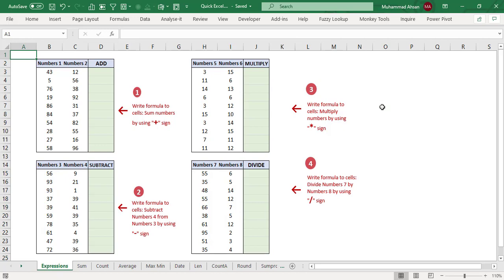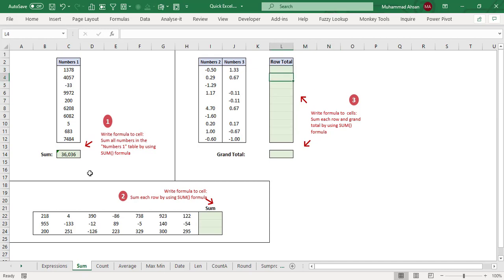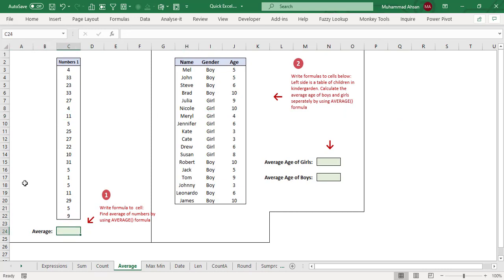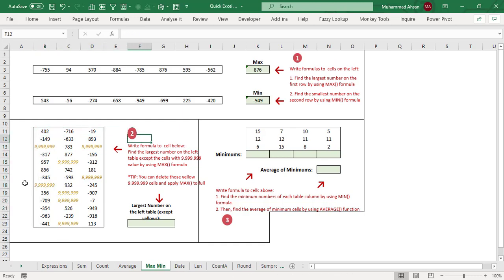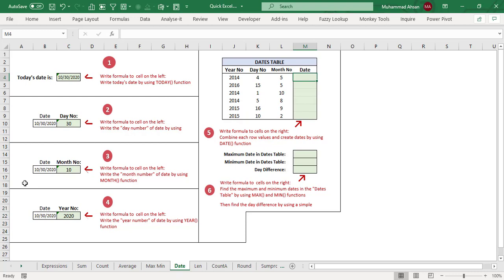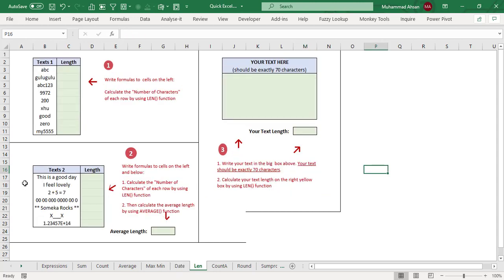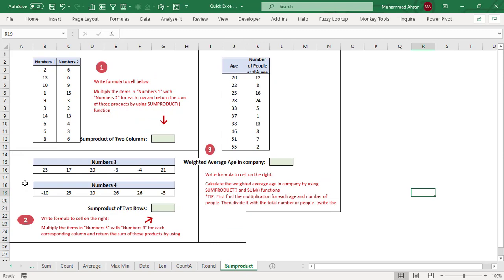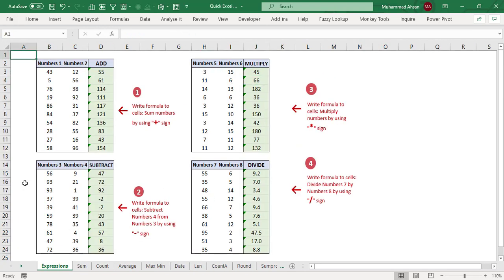Tour to Microsoft Excel Formulas and Functions - Basic to Intermediate Level / Refresher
Functions covered in this video: SUM, COUNT, COUNTA, AVERAGE, AVERAGEIF, ROUND, ROUNDUP, ROUNDDOWN, SUMPRODUCT, LEN, MAX, MIN, DATE, DAY, MONTH, YEAR, TODAY.